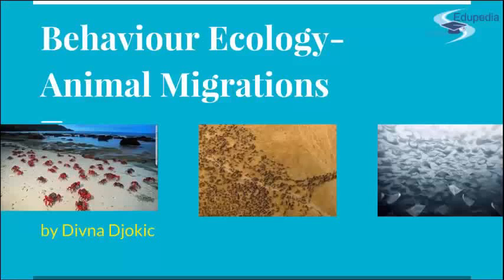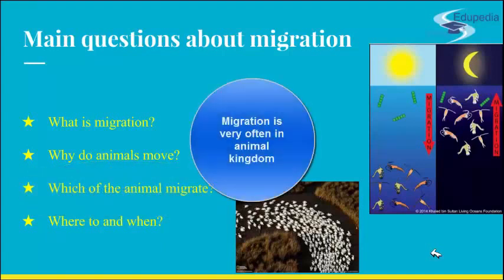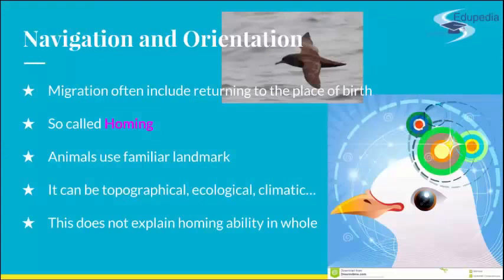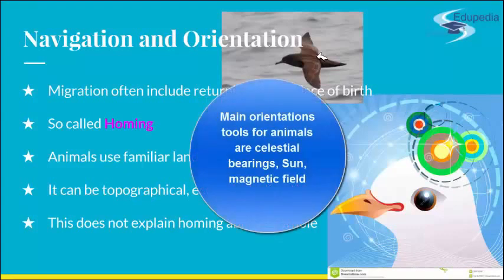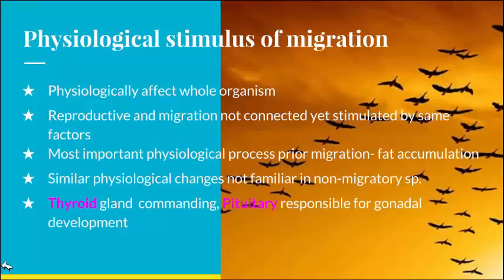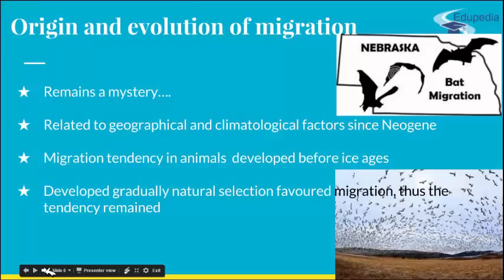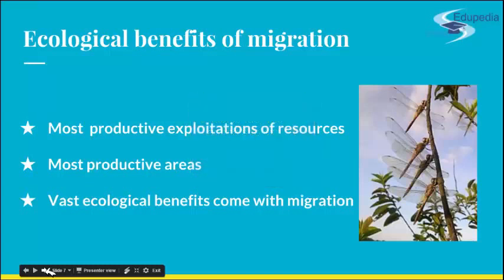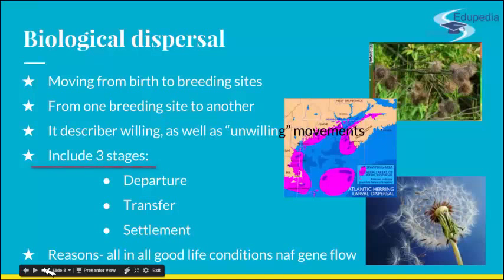23. Behaviour Ecology | Animal Migration-I |Navigation & Orientation|Origin & Evolution of Migration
23. Behaviour Ecology | Animal Migration | Navigation & Orientation| Origin & Evolution of Migration;

Migration:
What is Migration?
Why do animals move?
Which of the animal migrate?
Where to and when.
Migration as a Specialized behavioral
Navigation and Orientation.
Physical Stimulus of Migration.
Origin and evolution of migration.
Ecological benefit of migration
Biological dispersal
                     - Stages are:
                                  - Departure
                                  - Transfer